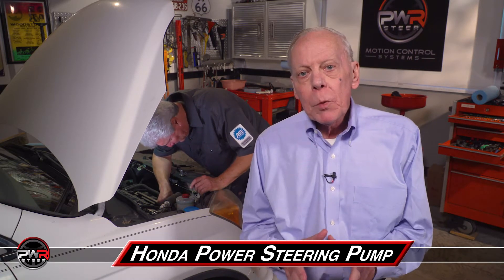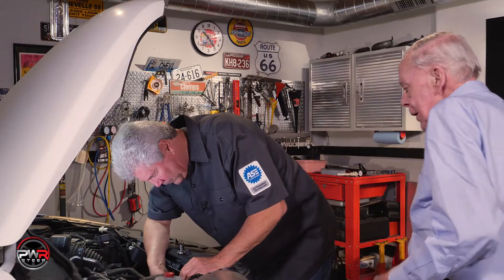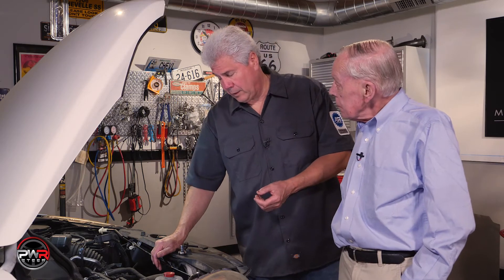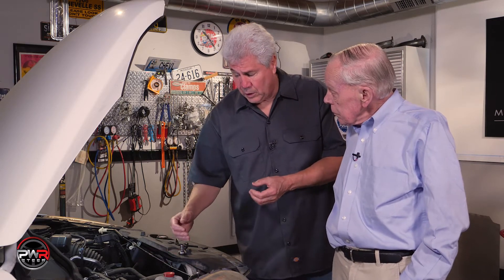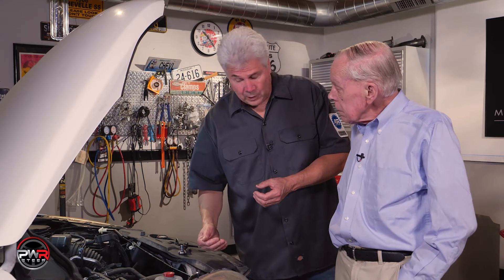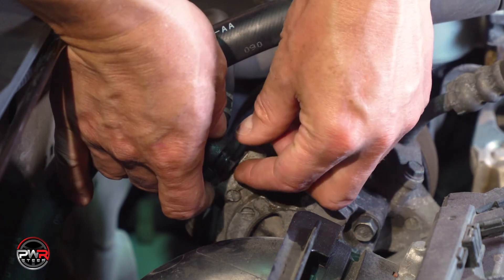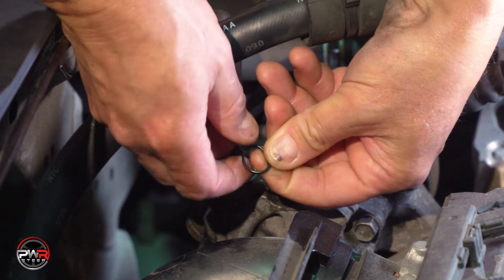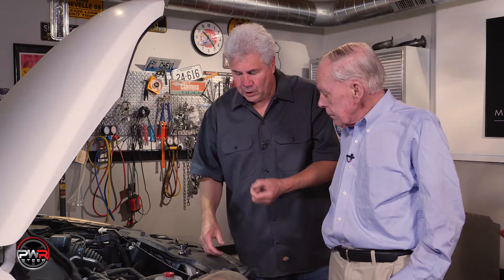Noisy Honda Power Steering Pump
• Before replacing the pump, check the return line
• The O-ring can flatten out
• If the seal is leaking, the return line could be sucking air into the pump, creating noise
• The best way to determine if the seal is leaking, on a cold day, is to do a vacuum test on the reservoir